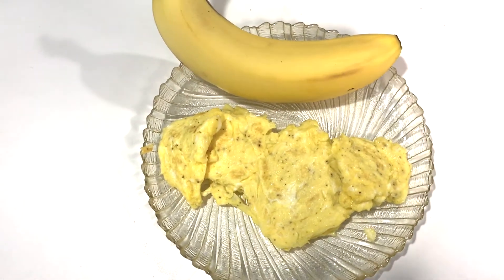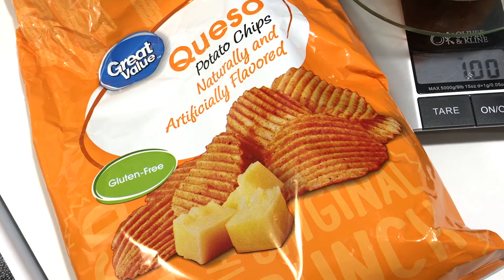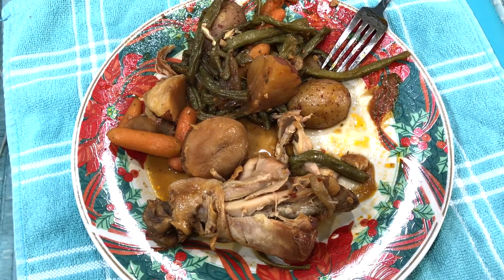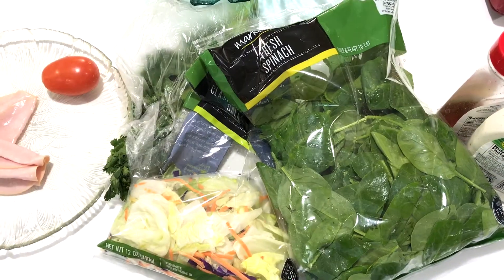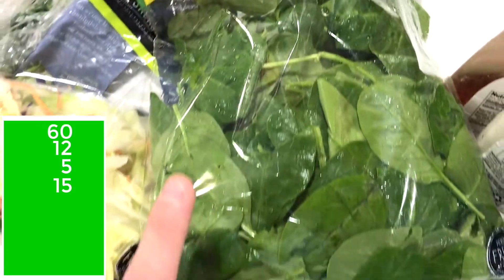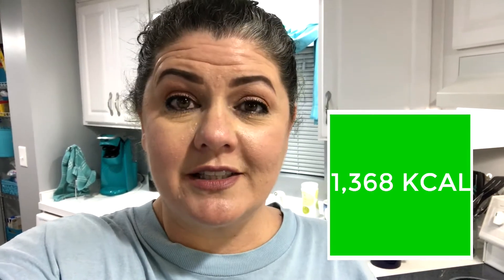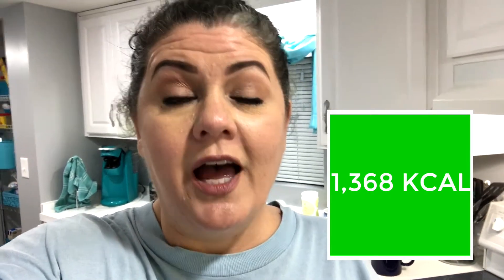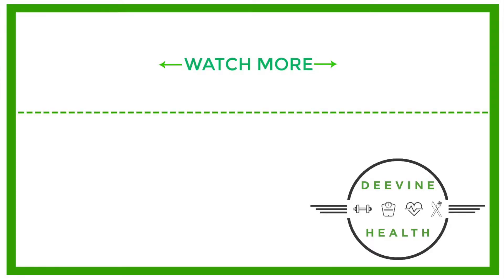FOOD DIARY | WHAT I EAT IN A DAY (EP 4)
Take a look at what I ate today for 1368 calories.

LIGHTING

——TRIPOD——
Sunpak Ultra 6000PG

CAMERA

Canon EOS Rebel T4i DSLR with 18-55mm EF-S IS II Lens:

MIC

——SD CARD———-

ScanDisk Extreme

Editing Software

Movie on the Mac Book Pro 15” Retina Display:

About This Video:

In today's food diary video I will be showing you what I eat in a day to lose weight and maintain a good healthy lifestyle.  Tonight we are trying some honey garlic chicken cooked in our power cooker plus.